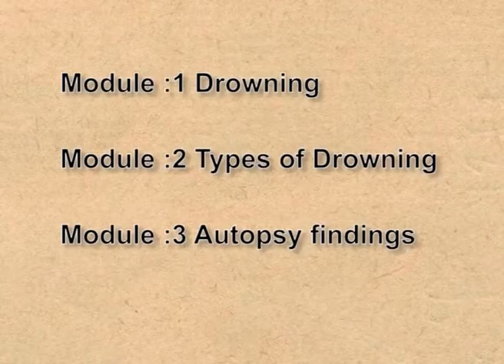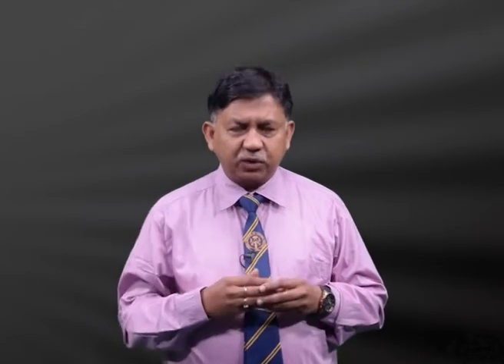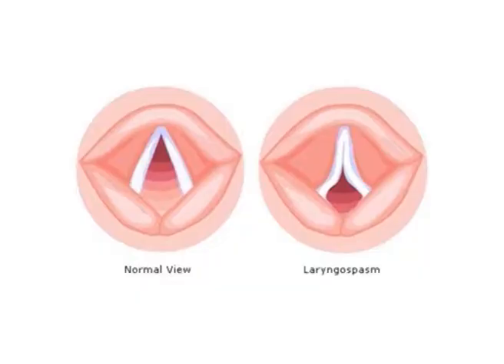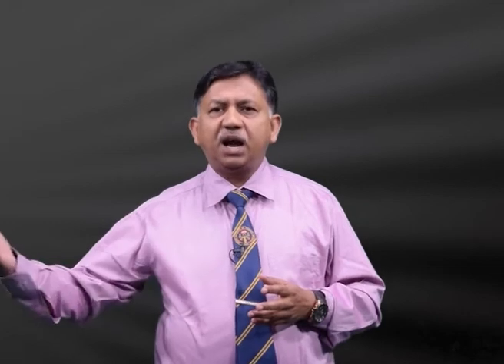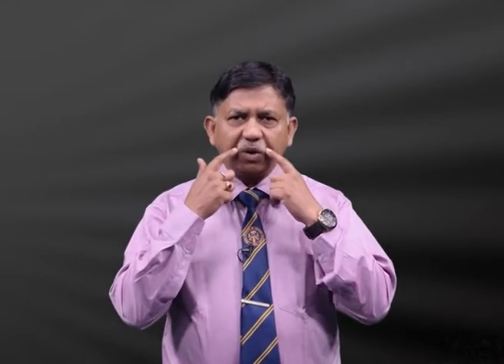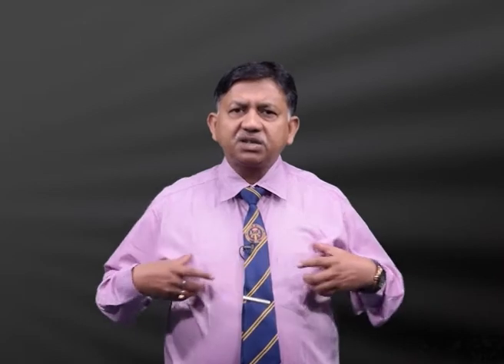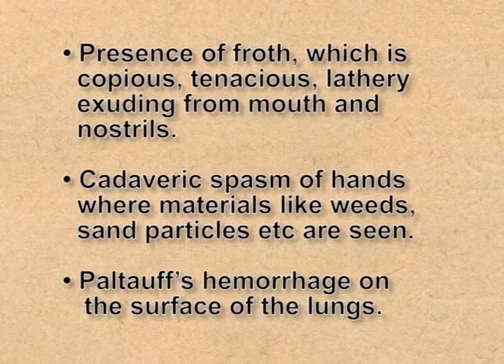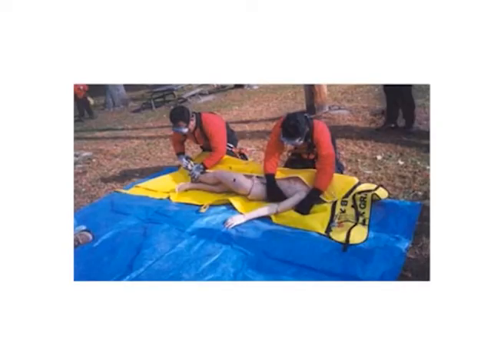Drowning (CH-06)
Subject : Forensic Medicine
Course : UG Course in Forensic Science